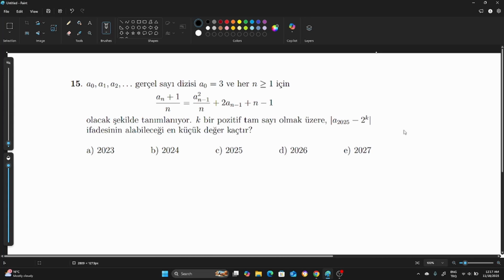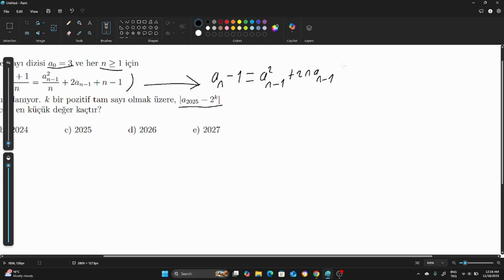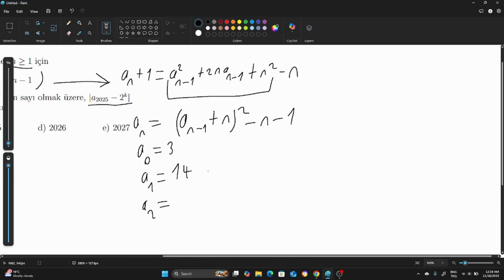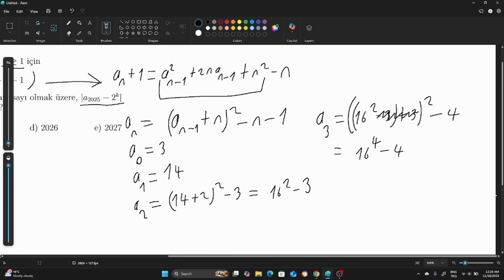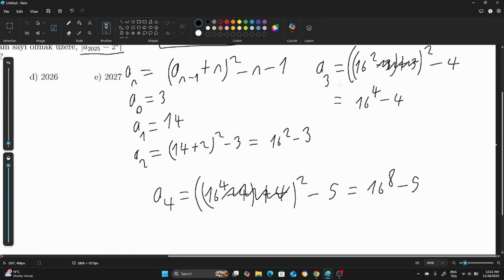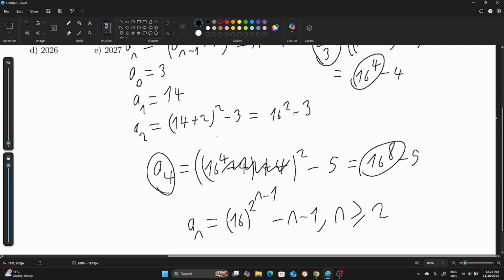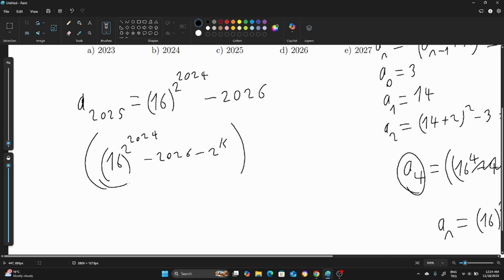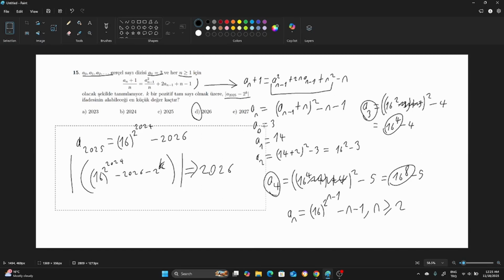Entertaining Turkish Olympiad Question, MathForFun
Math
Math For Fun
Number Theory
Computer Science
CS